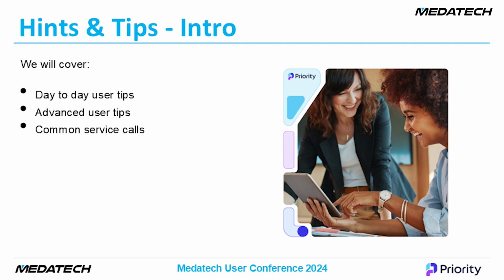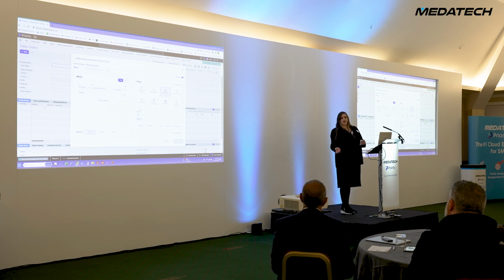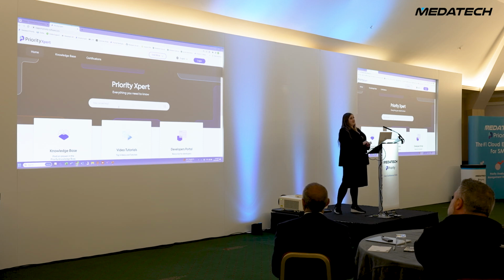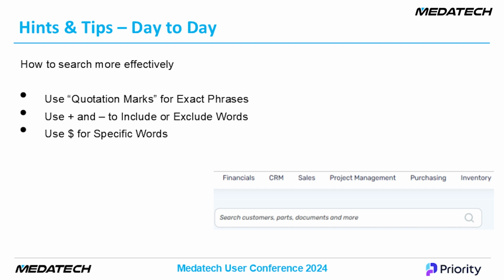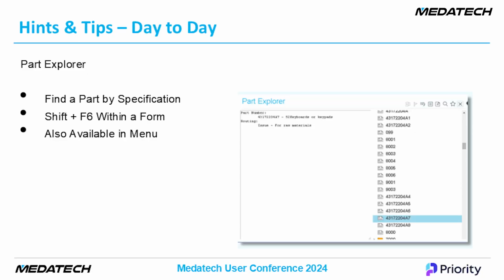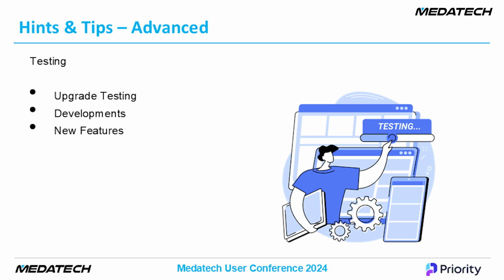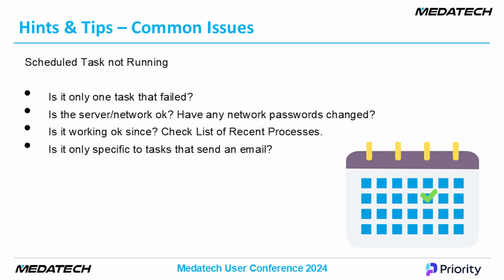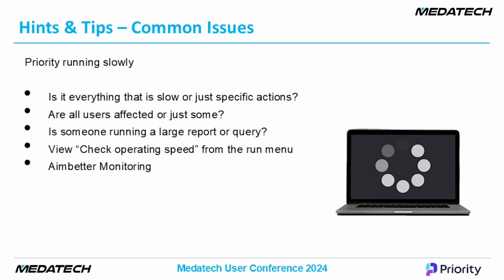Hints & Tips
Hints & Tips to use your Priority more efficiently day to day